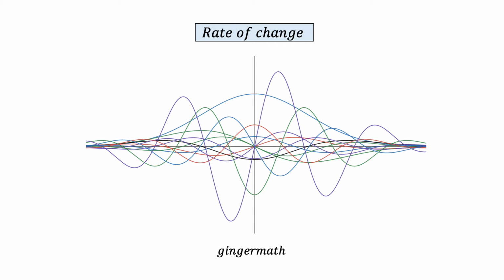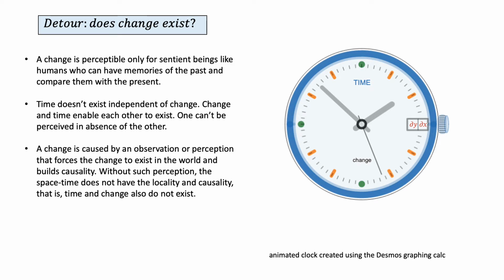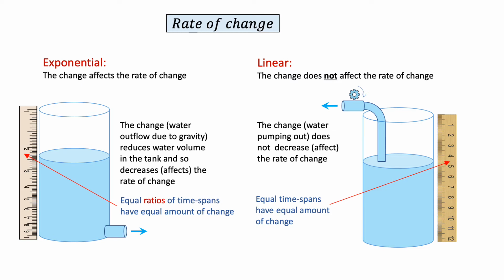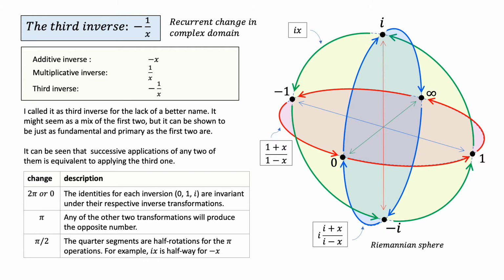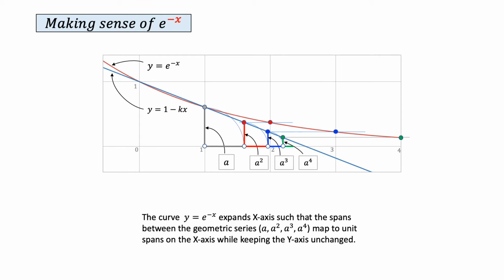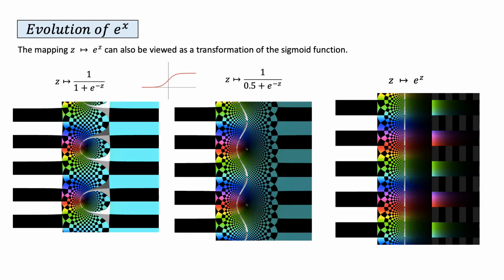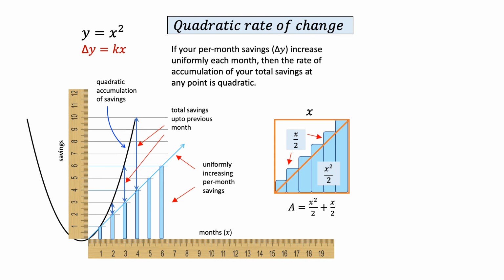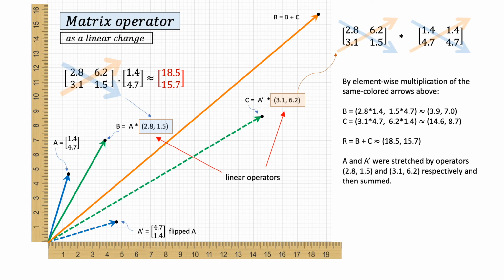Rate of change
Wonder why the exponential function looks like a single-sided asymmetric upward curve, for such a fundamental and natural curve? This video is for you.